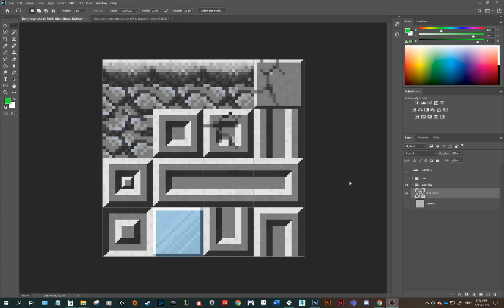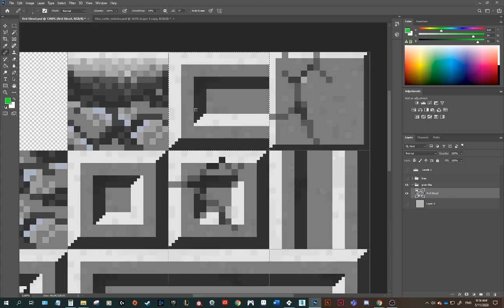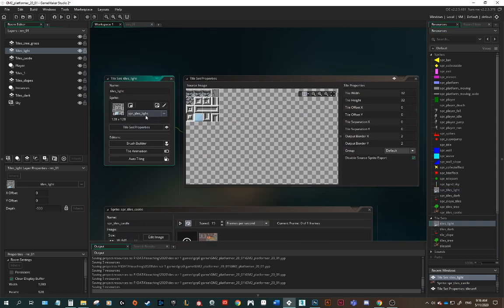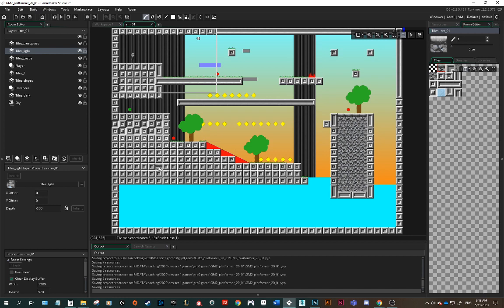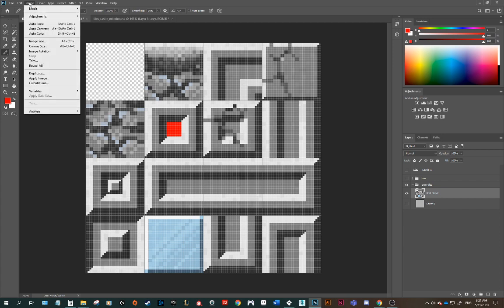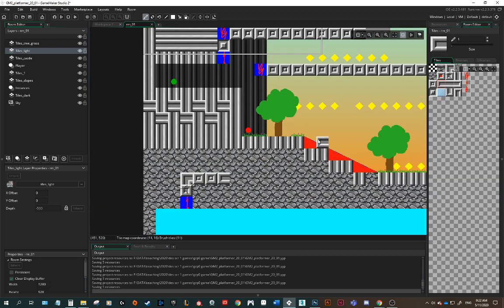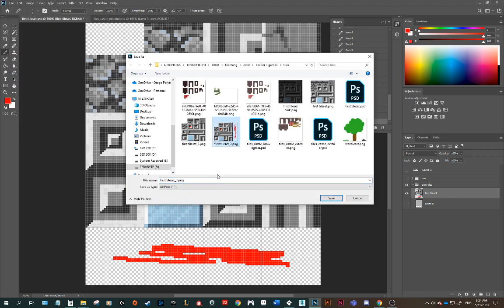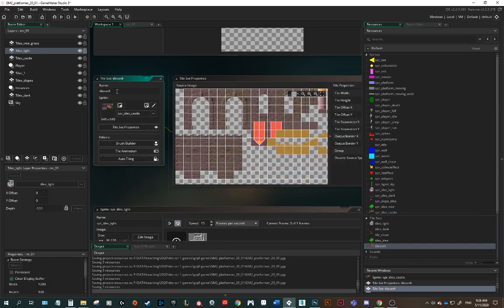Editing and adding to existing tilesets